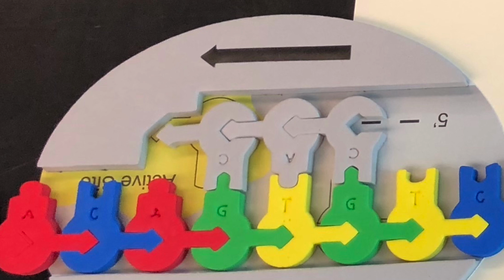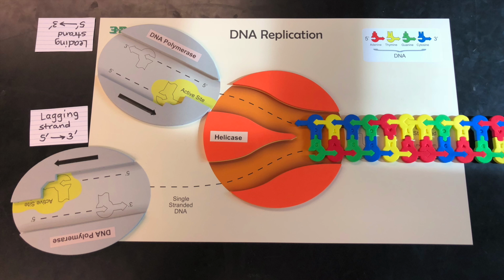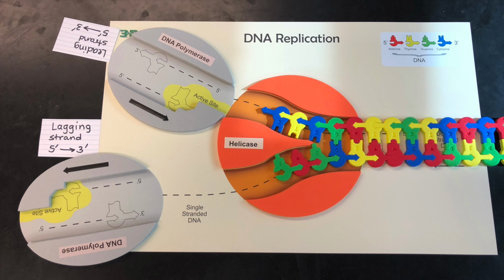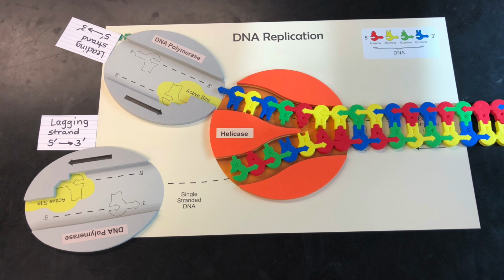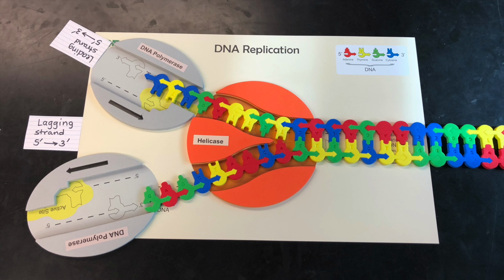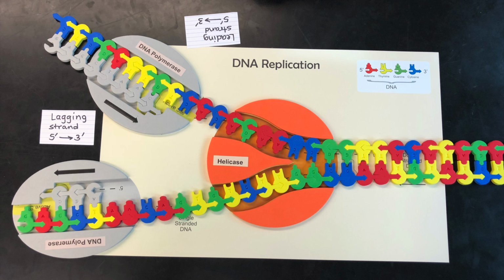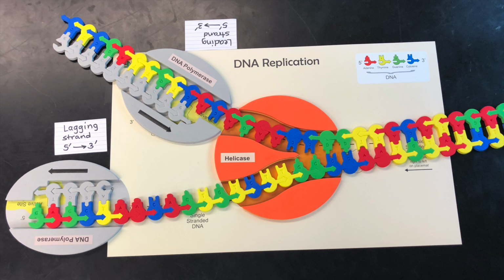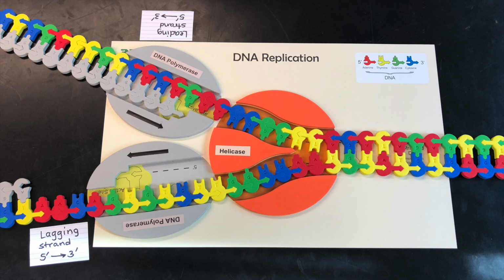AP Biology DNA Replication Video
AP Biology DNA Replication Video by Ryan N., Cherry P., Monica E., and Rayan S.